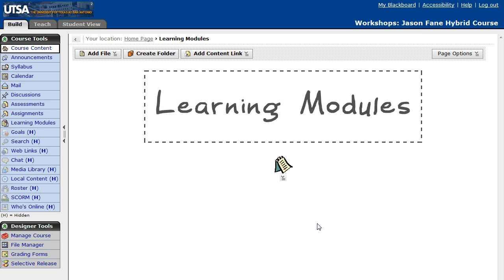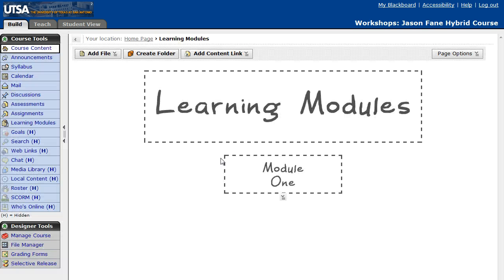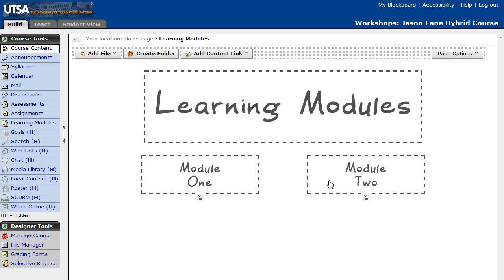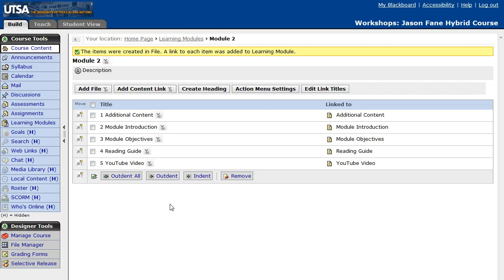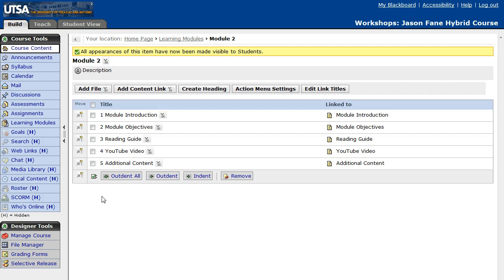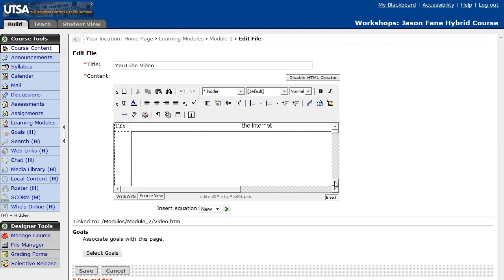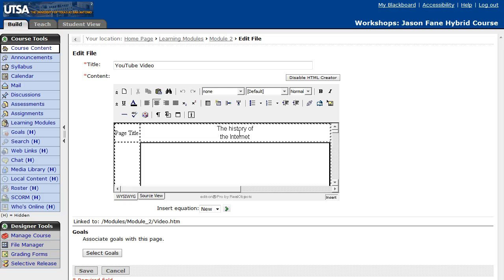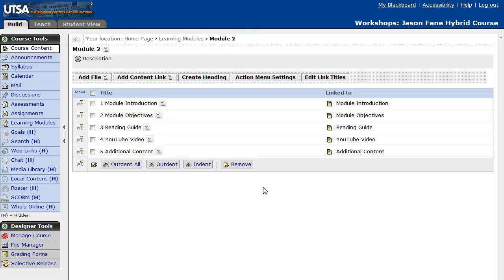Editing your Learning Modules